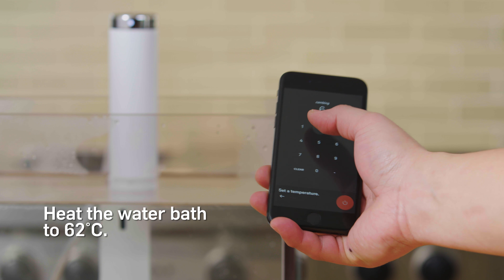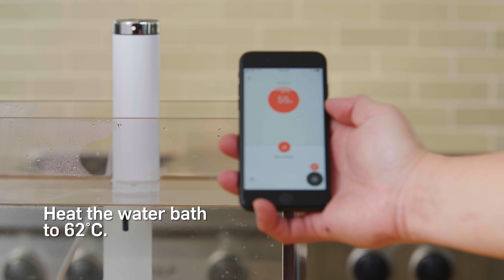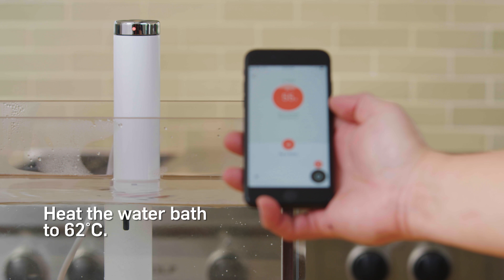How To Cook Sous-Vide: The Perfect Egg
Learn how to make the perfect sous vide poached egg from the expert chefs at Cuisine Solutions.